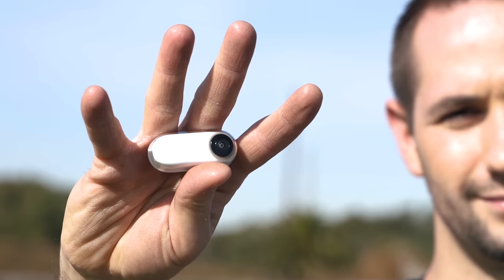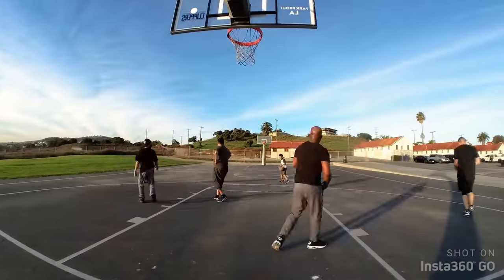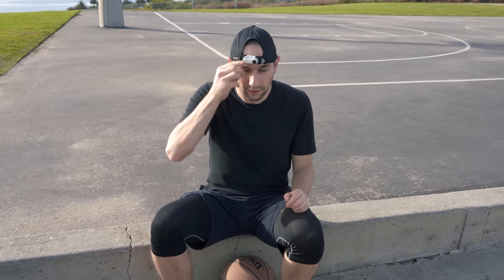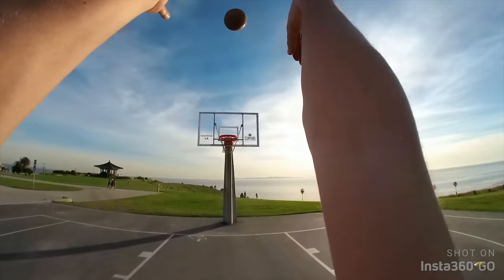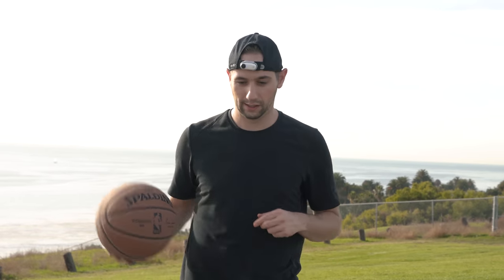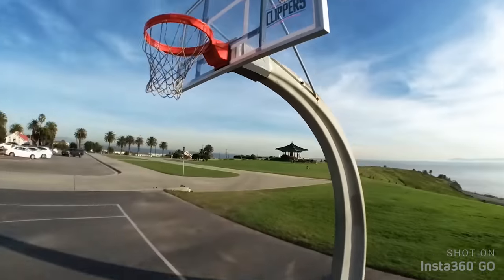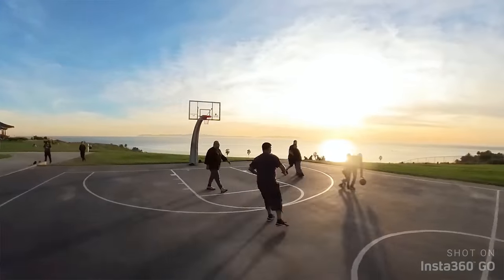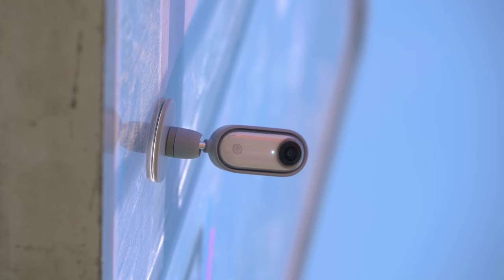ShotMechanics' Coach Collin on Why GO Is Great for Basketball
Coach Collin from @ShotMechanics gives the rundown on why Insta360 GO is the ultimate basketball cam.